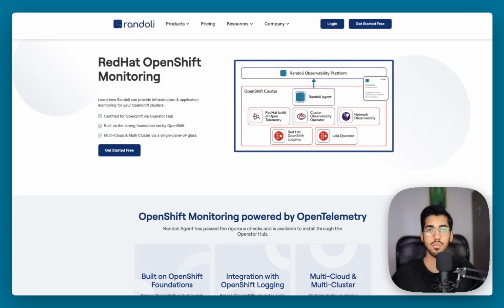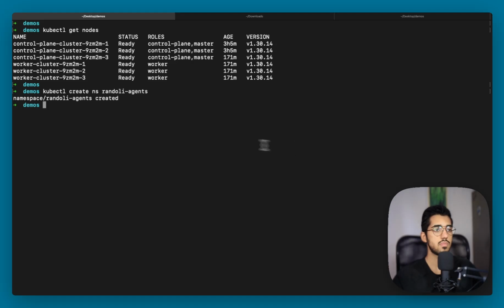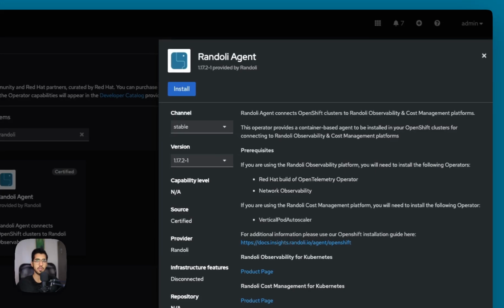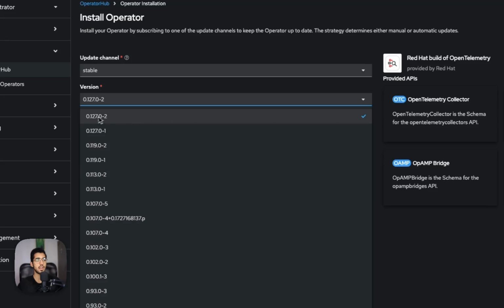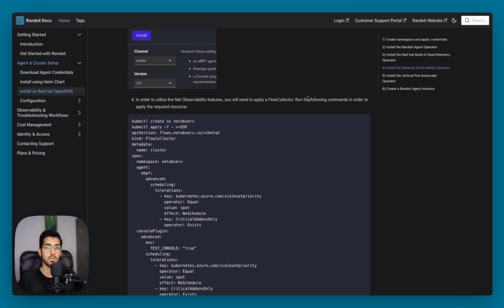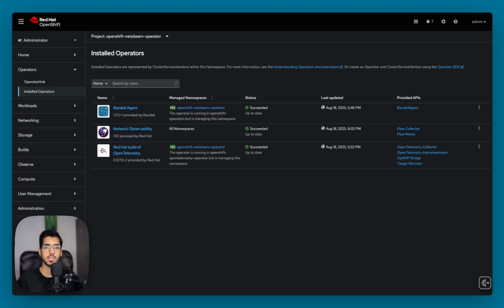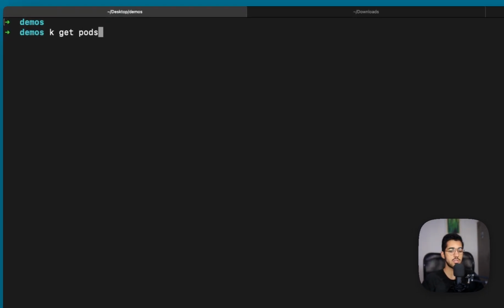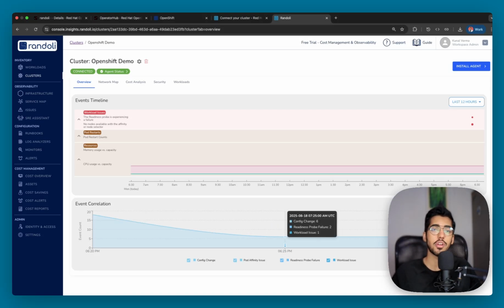How to Get Started with Monitoring on OpenShift Using Randoli | Agent Installation Guide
Learn how to install and configure the Randoli Agent on a Red Hat OpenShift cluster to enable Observability.

In this step-by-step demo, we’ll walk through the entire setup — from connecting your OpenShift cluster and applying credentials, to installing the required operators (Randoli Agent, OpenTelemetry, and Network Observability) and creating the Randoli Agent instance.

By the end, your cluster will be fully integrated with Randoli, giving you unified visibility into metrics, traces, and network flows.